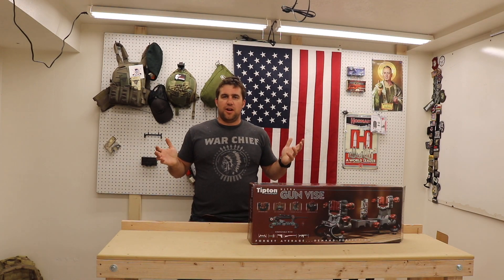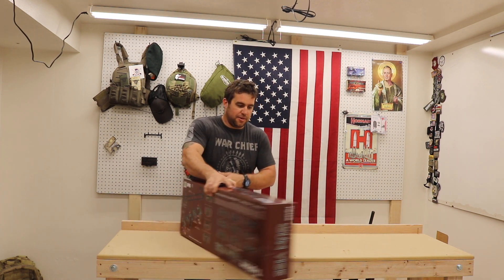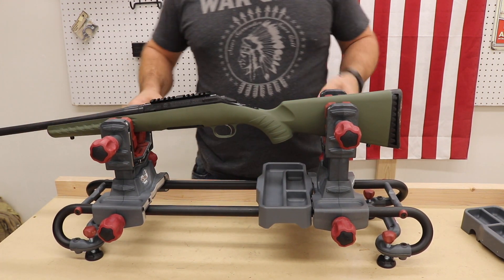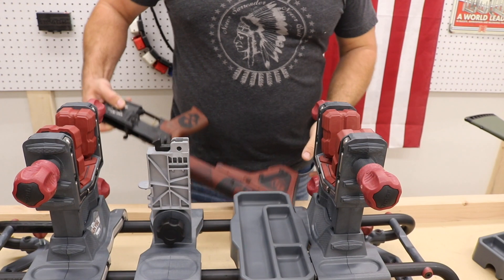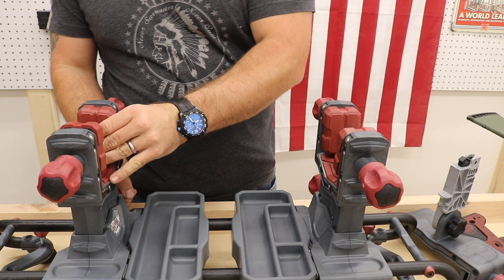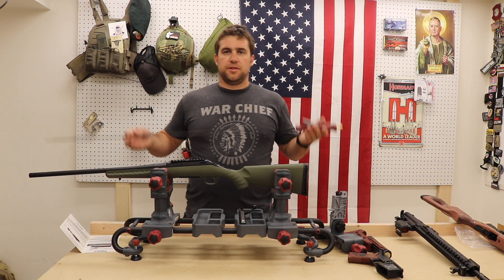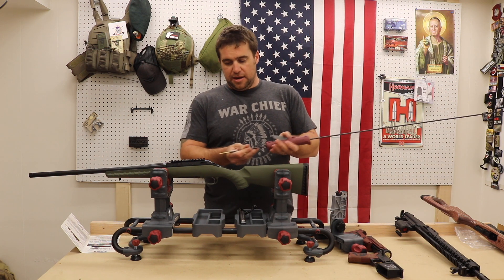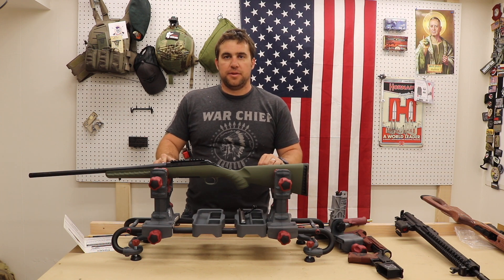Clean Your Guns With the Ultimate Setup: Tipton Ultra Gun Vise and Max Force Rod